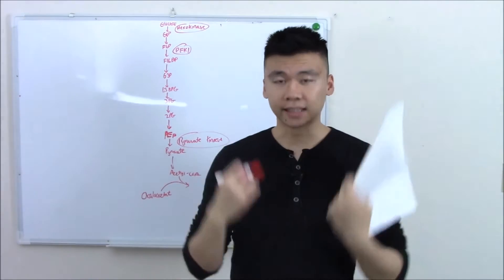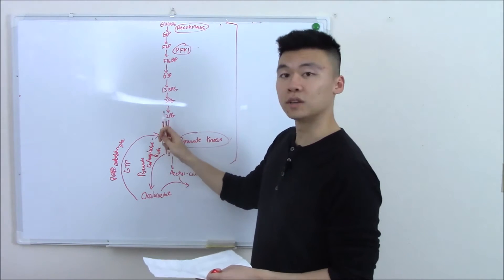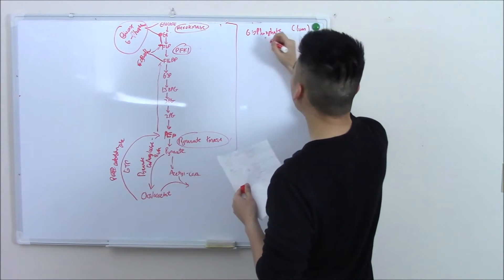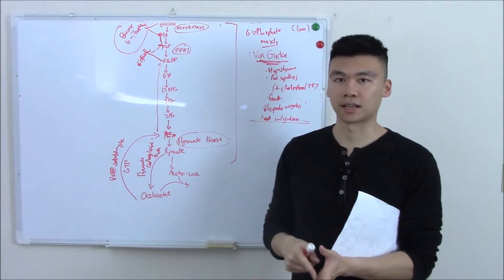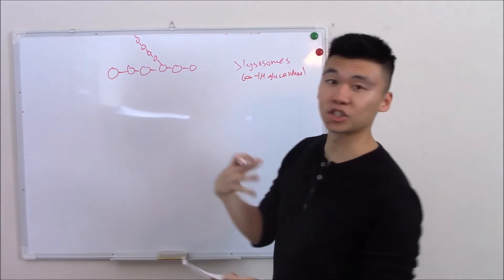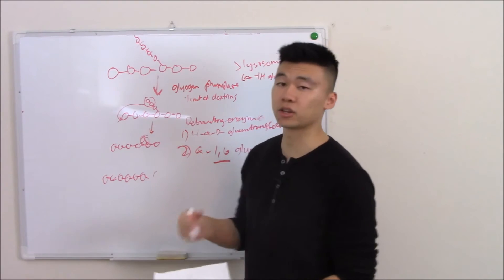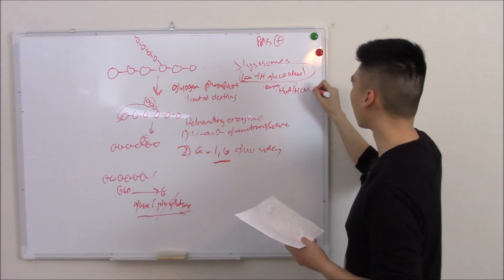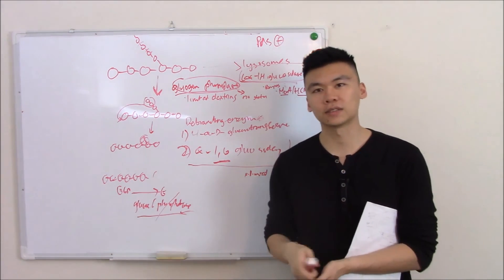USMLE Biochemistry 7 Gluconeogensis, Glycogen, And Glycogen Storage Diseases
Done with talking about the biochem of breaking down sugars, now let's discuss how we MAKE sugars! This is called gluconeogenesis.
Not only that, but we will discuss how we STORE sugars, as glycogen.

Now, of course we not only discuss the physiology, but also pathology. There are many things that can go wrong in such a complicated pathway and these result in glycogen storage diseases, which include:
Von Gierkes Disease
Pompe Disease
Cori Disease
McArdle Disease